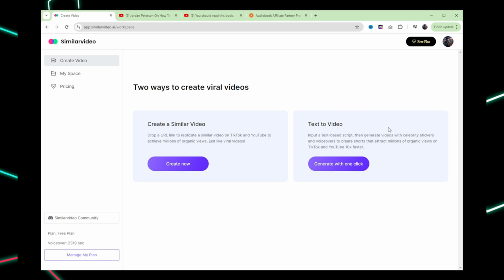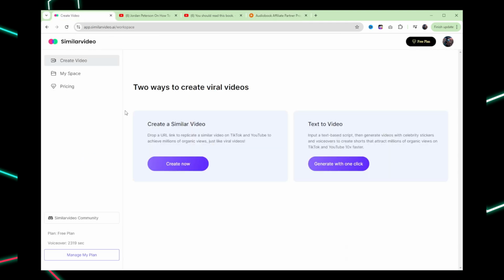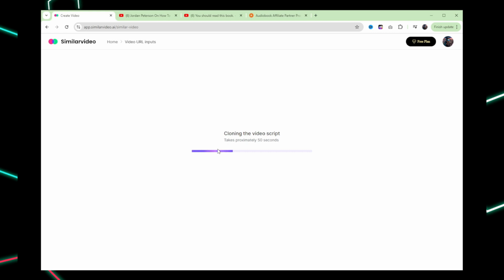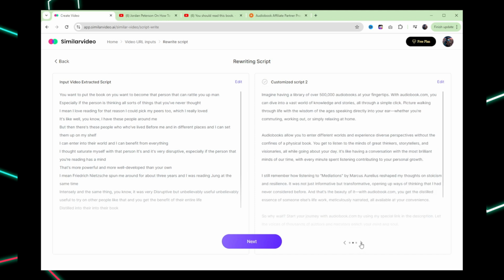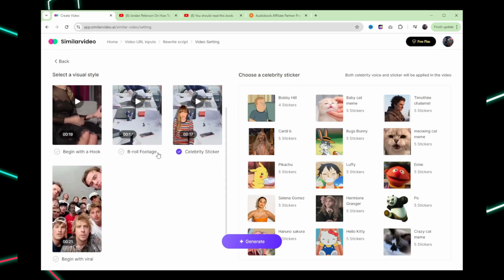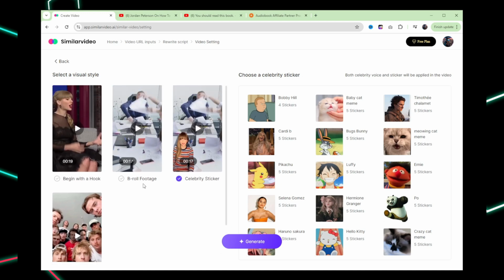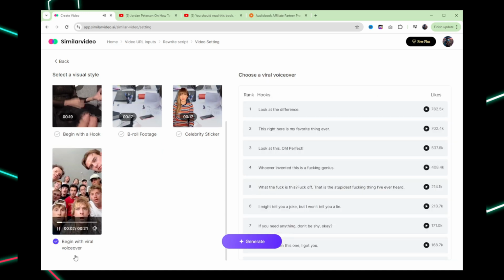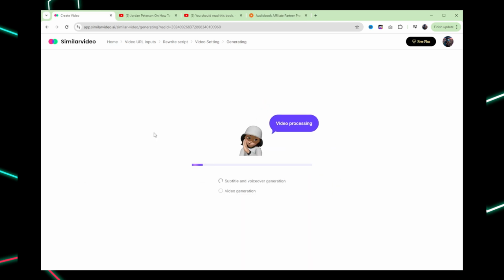I Used AI To Make $50/Day With ZERO SUBS!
In this video I'll show you how you can use an ai tool called SimilarVideo combined with YouTube in order to start making $50 a day with no subscribers, without being monetized.